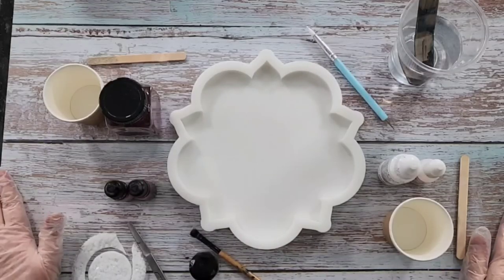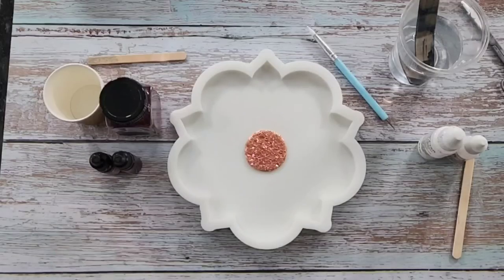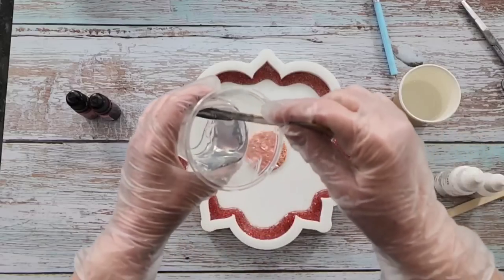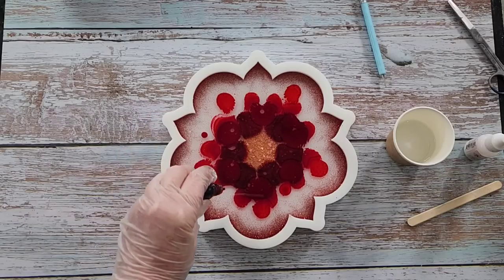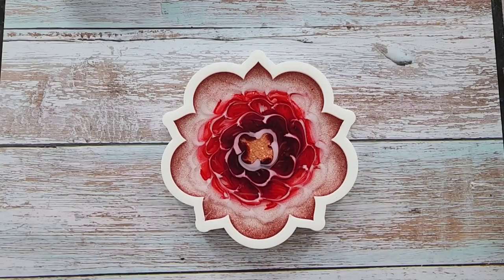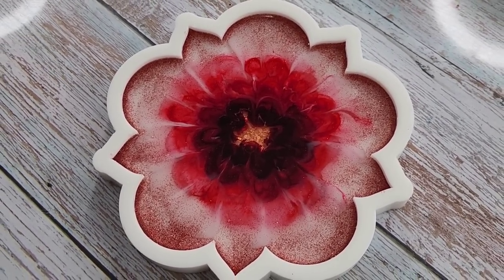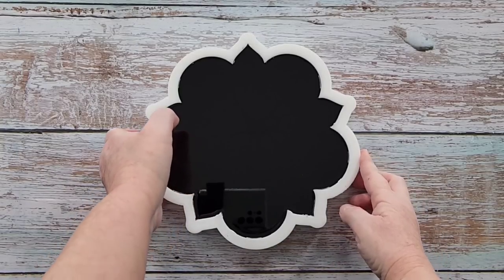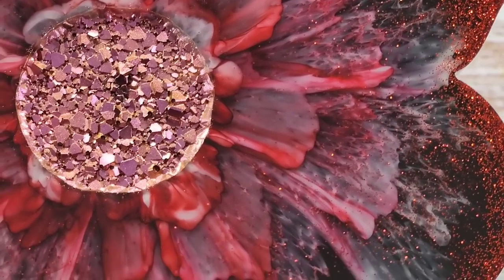#1521 Incredible Red 3D Resin Boom In This Amazing Tray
Resin 3D bloom
I used Platinum 360+ resin to make this gorgeous flower tray.